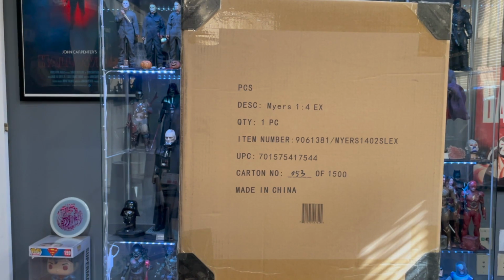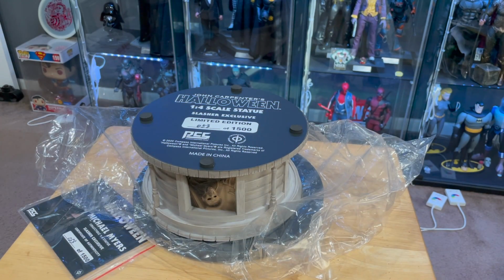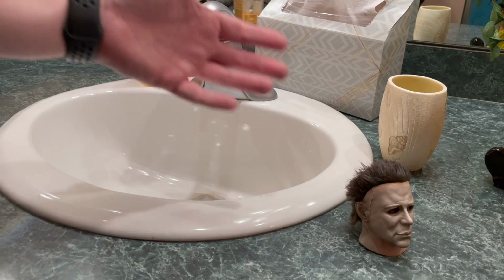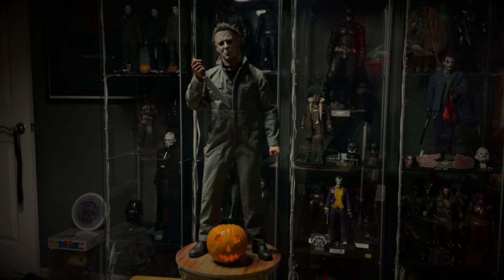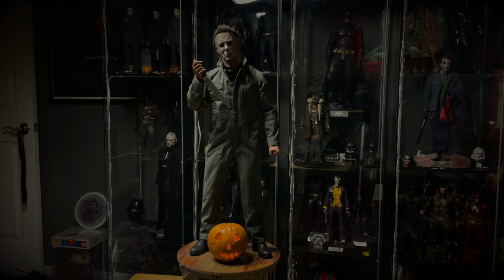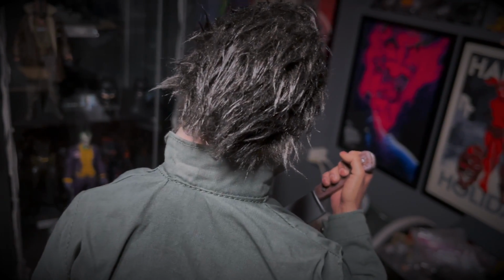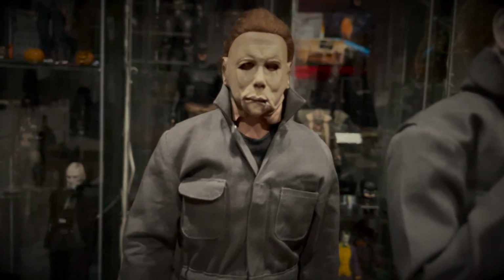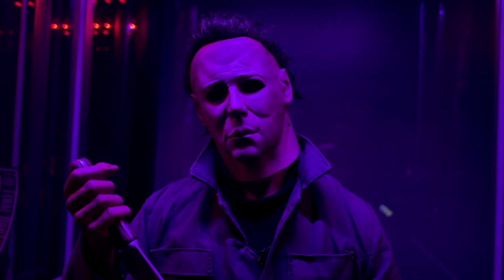PCS 1/4 MICHAEL MYERS SLASHER EXCLUSIVE STATUE REVIEW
Hey folk's

Thanks so much for taking the time out of your day to watch my review! I hope this helps some of you make a decision on wether or not you'll  be purchasing this piece.